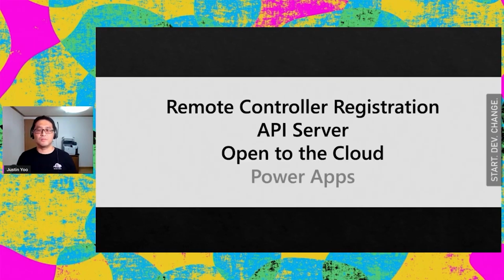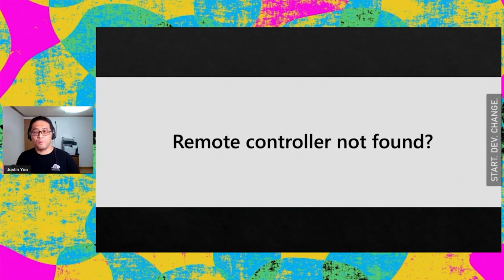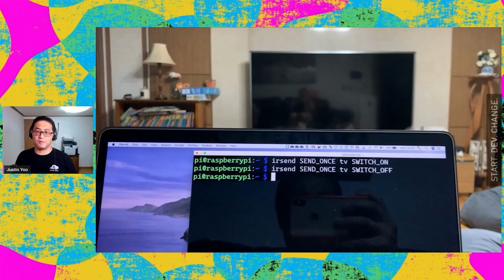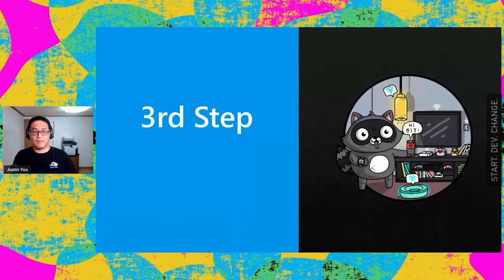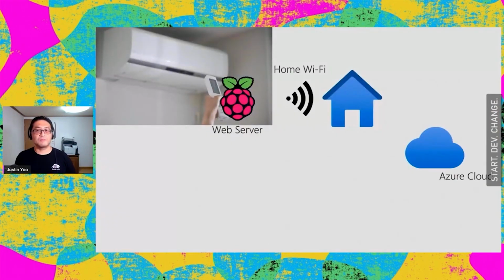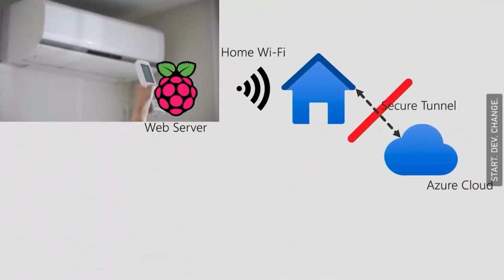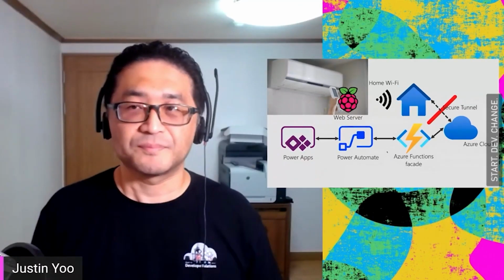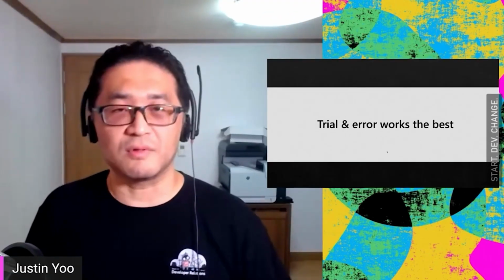Start Dev Change Power Platform as Home Remote Controllers